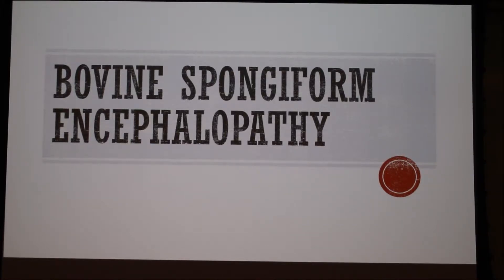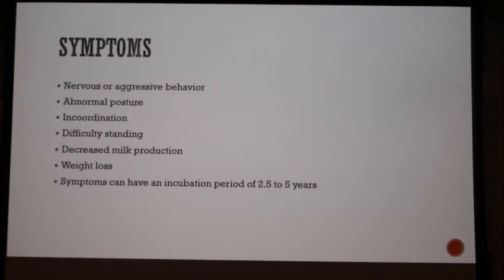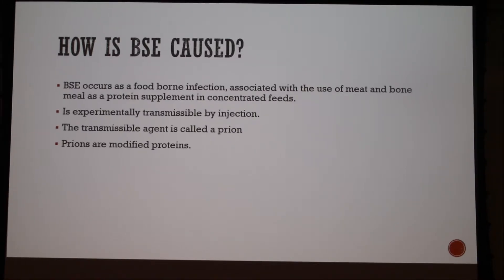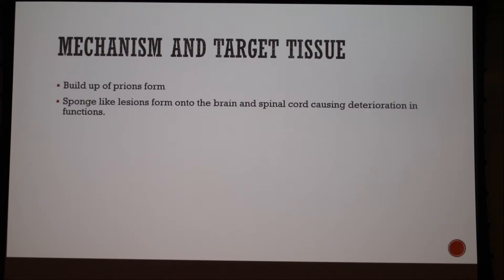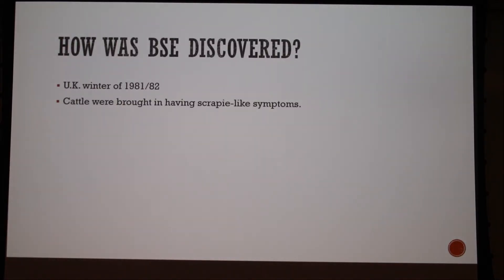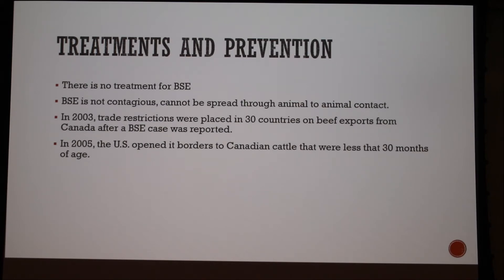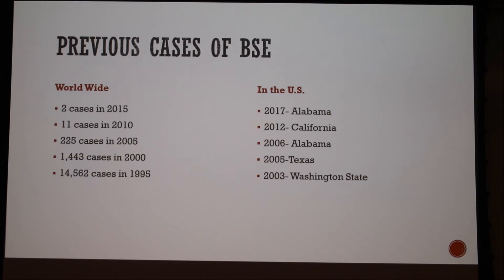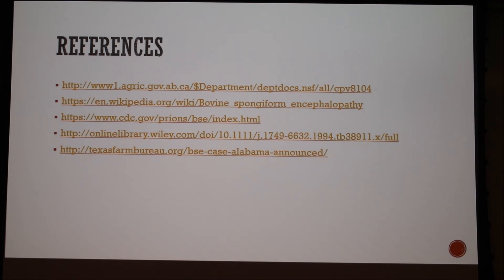Bovine Spongiform Encephalopathy (BSE) (2018)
Discussion of BSE.